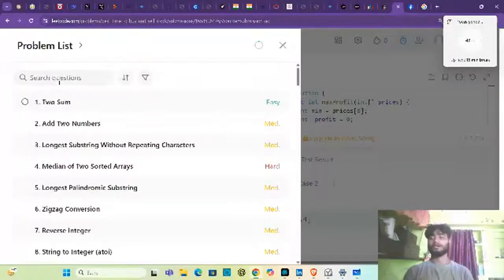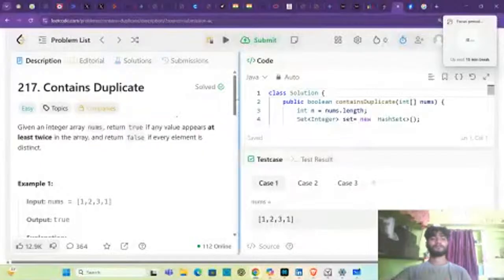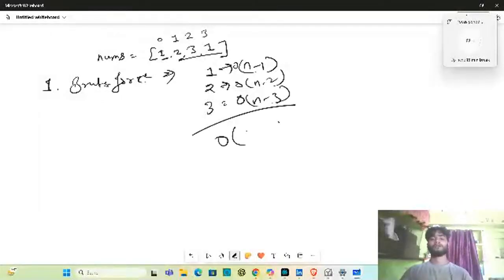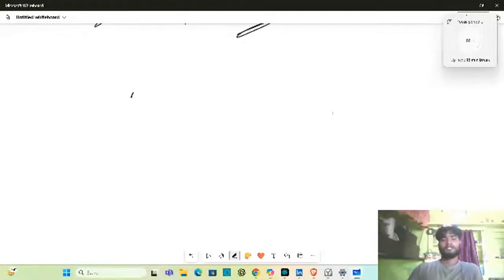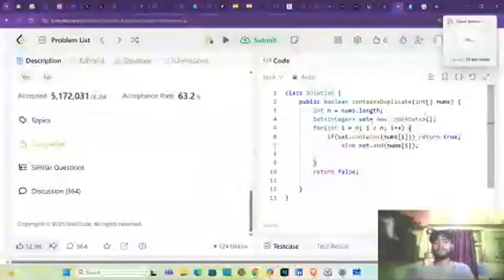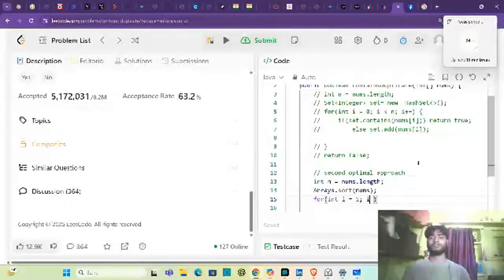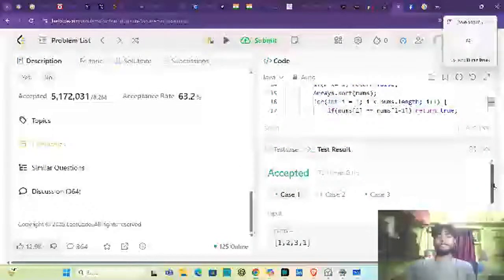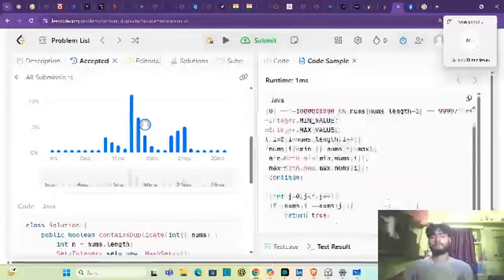Data Structures and Algorithms Specialization | University of California San Diego | DSA